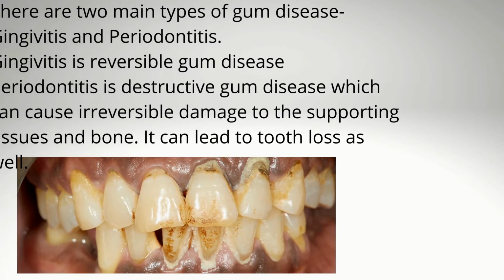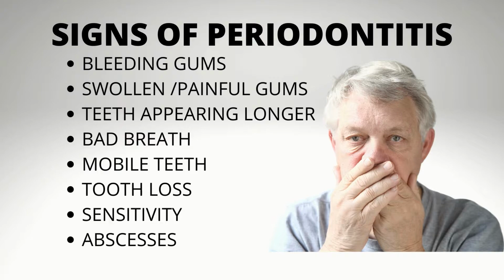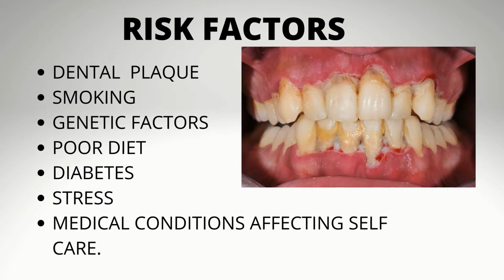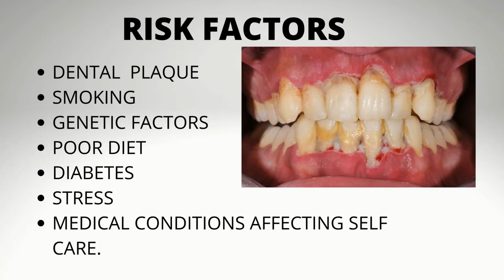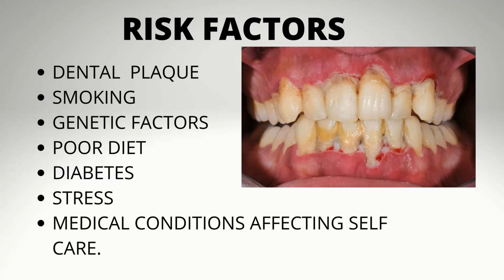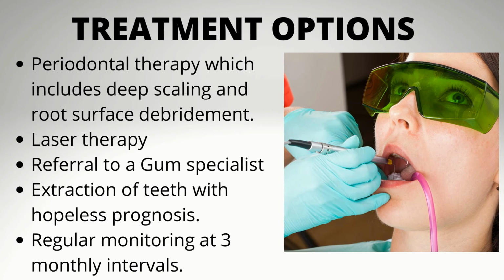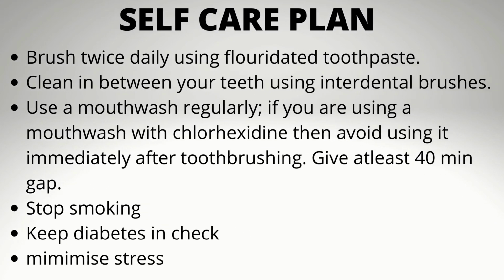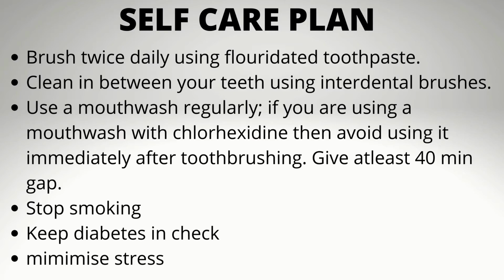Advanced Gum Disease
Information on gum disease( periodontitis), risk factors, treatment options and home care.